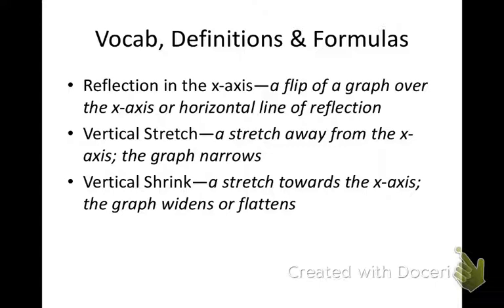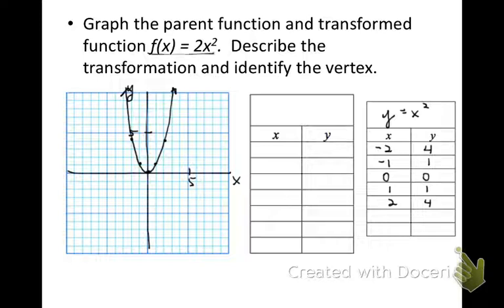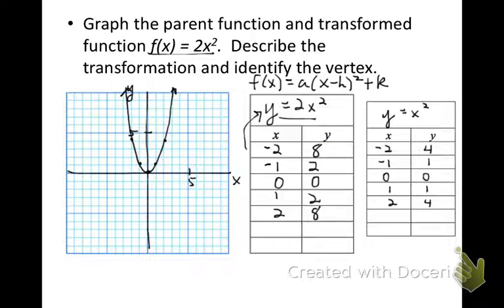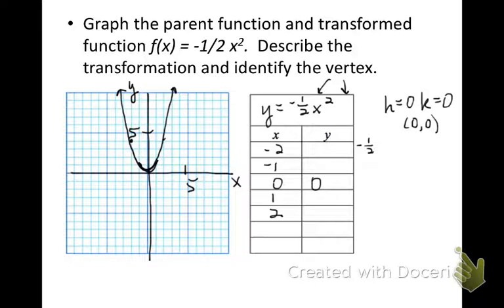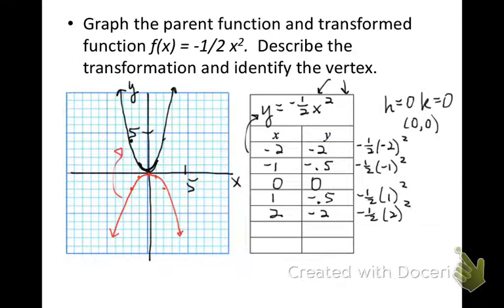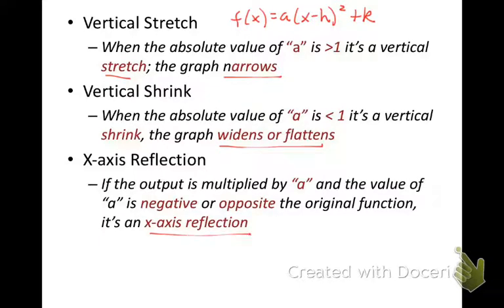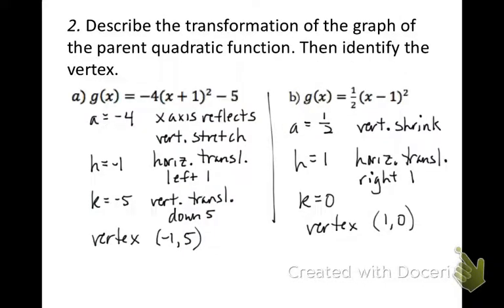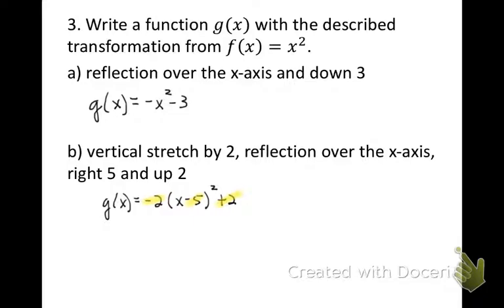ALG2 C6B Transform Quadratics